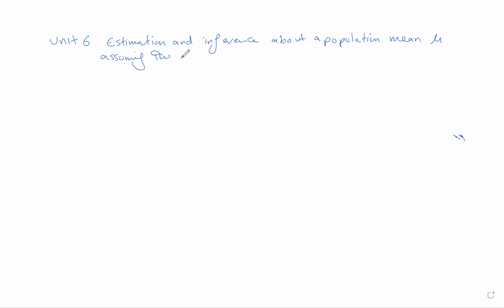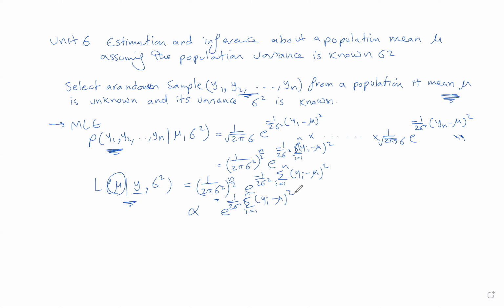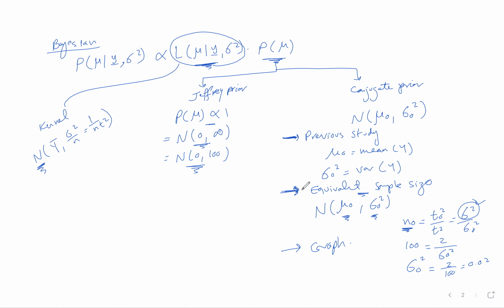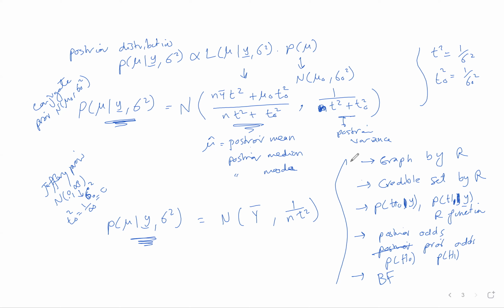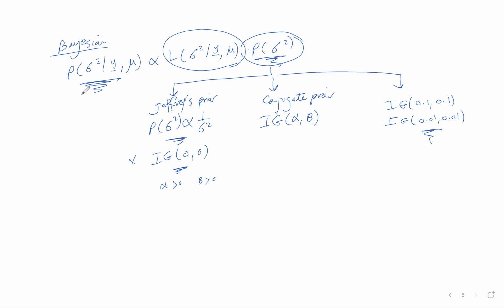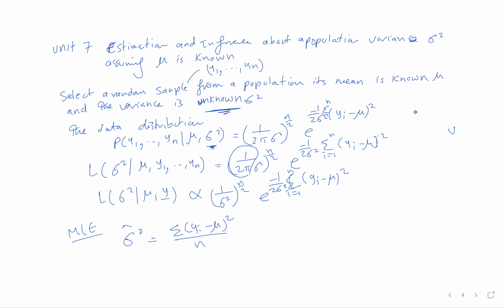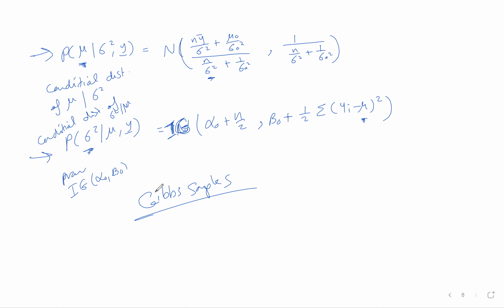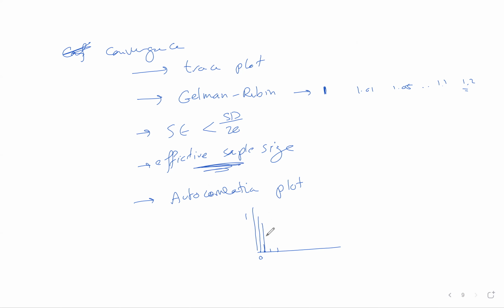Review session for exam 2 spring 2025